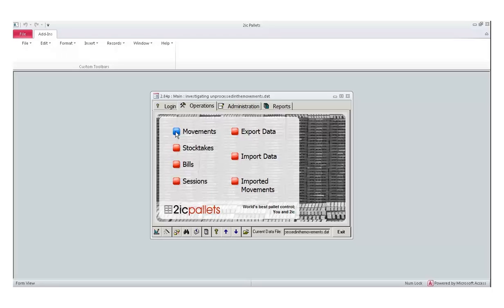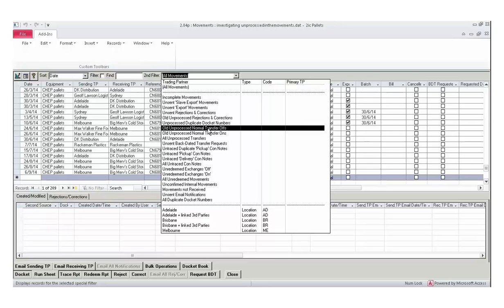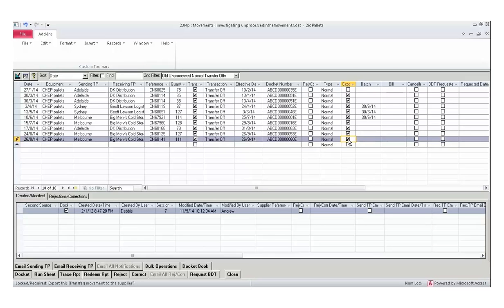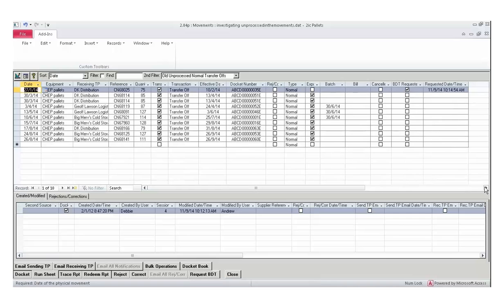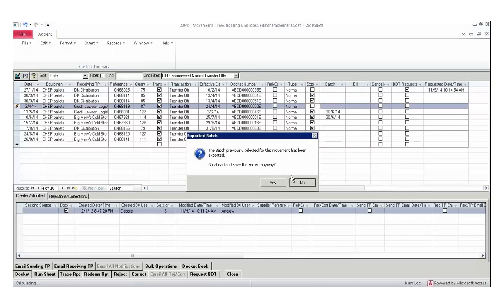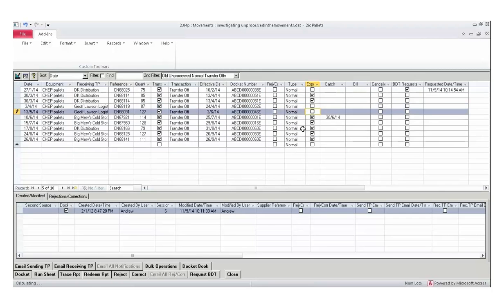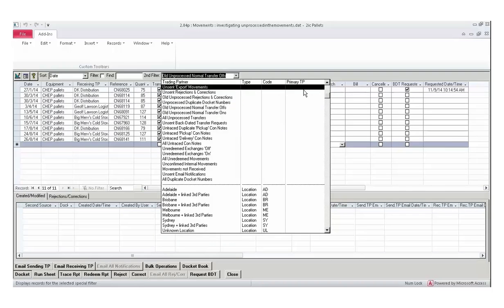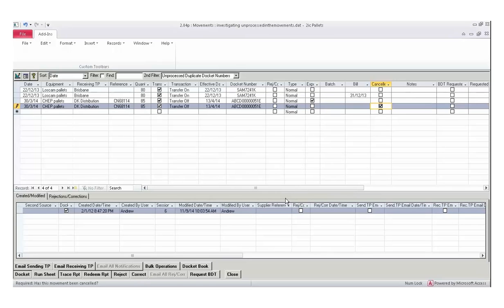Investigating unprocessed transfers in the Movements form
English captions